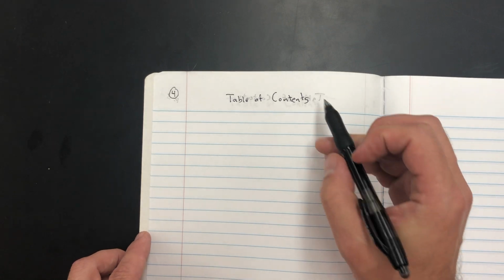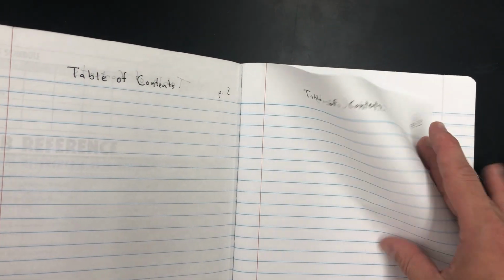How to Setup Your Notebook for My Class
Use this video to set up your notebook for my class this year. Watch the video and then copy what I have done into your own composition notebook.